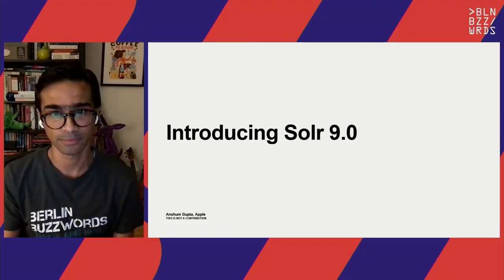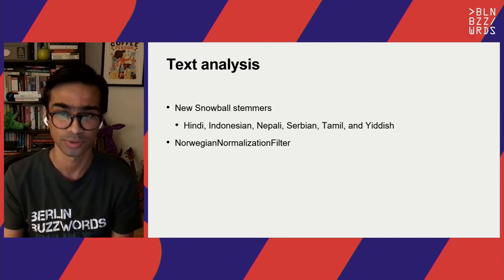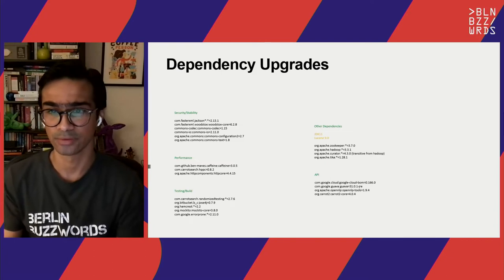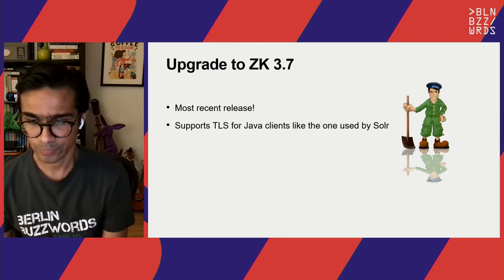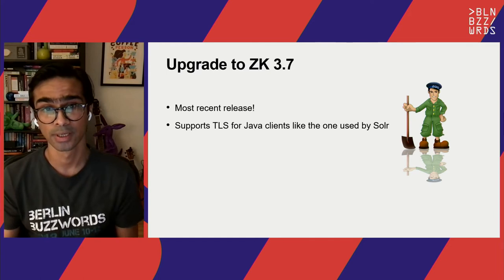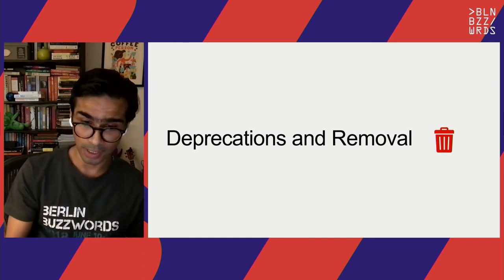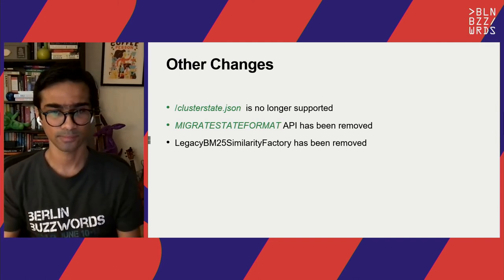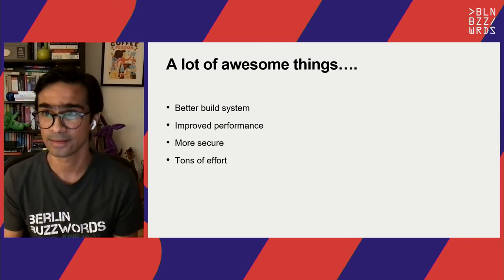Anshum Gupta – What's new in Apache Solr 9.0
Apache Solr 9.0 might be among the most anticipated release for the project in the last decade for Solr.

For folks who don't follow the project very closely, the list of changes is a lot to comprehend and digest. This talk would make that process easy for the developers by highlighting some key aspects of the 9.0 release.

During this talk, I'd cover the migration of the Solr build system to Gradle and what it means for developers who work with Solr. I will also talk about updates to modules like the movement of HDFS into a non-core plugin and the removal of auto-scaling framework, CDCR, and DIH.

In addition, this talk would also showcase some of the key security, scalability, and stability improvements that Solr 9.0 brings to the users.

At the end of this talk, the attendees would have a better understanding of the Solr 9.0 release and a high level road map for the project allowing them to plan better.